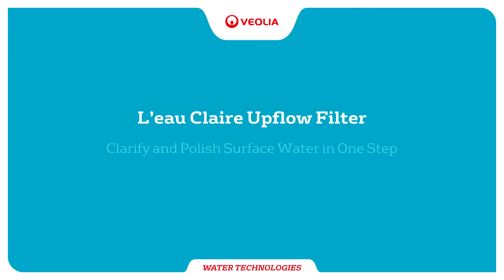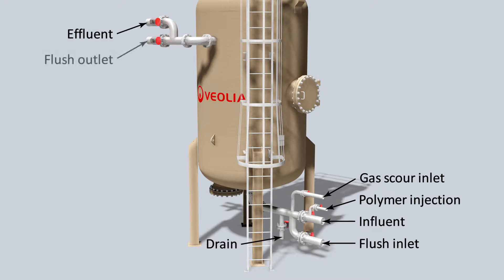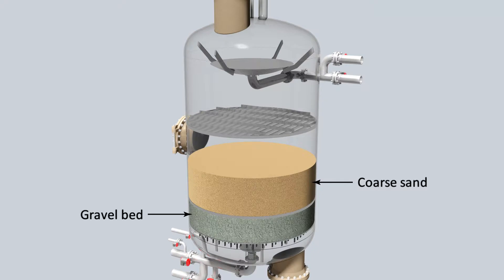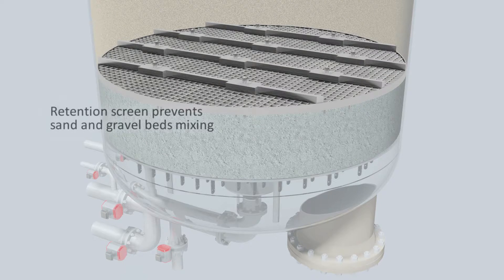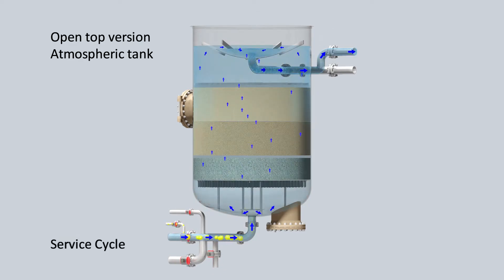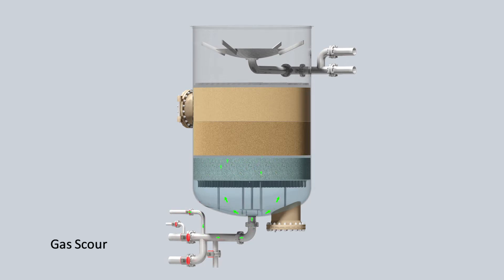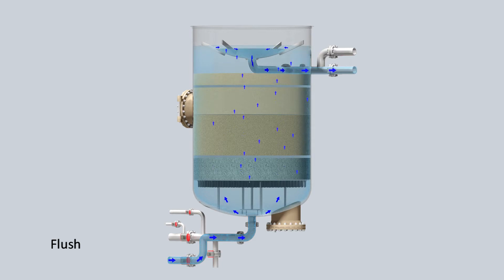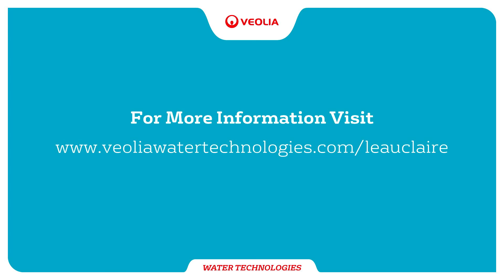L'eauClaire Upflow Filter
The L’eau Claire upflow filter delivers water with a total suspended solids content that is virtually independent of influent concentrations. This cost-effective process does not use clarifiers, flocculation,
sedimentation, dry chemicals or mixers.

Clarify and filter in one step!